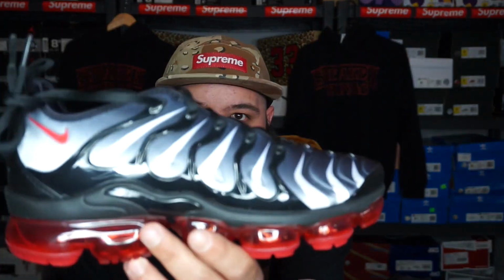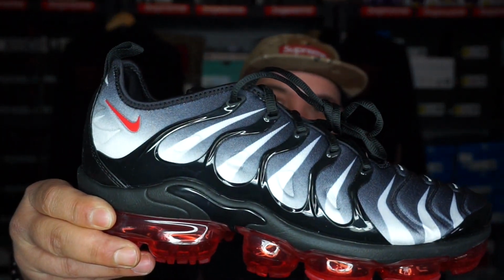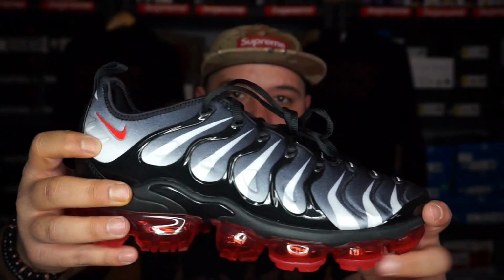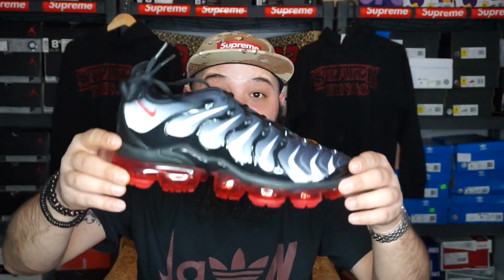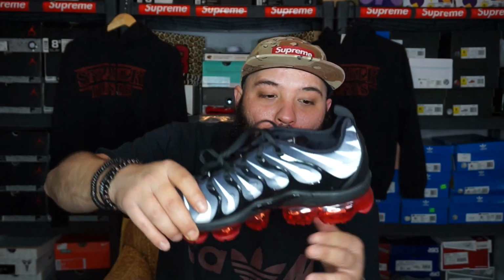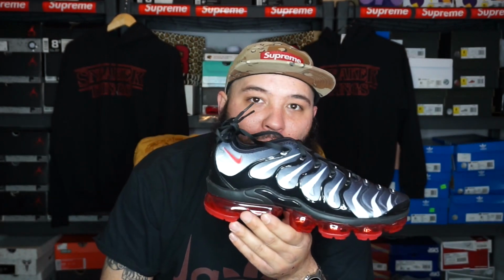NIKE VAPORMAX PLUS "SHARK" UNBOXING + REVIEW + ON FEET!!! ARE THESE THE BEST VAPORMAX MODEL?!?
Episode 158

NIKE VAPORMAX PLUS “SHARK” UNBOXING + REVIEW + ON FOOT!!!

In today's video we dig into a new pickup from Footlocker! It’s the brand new Nike Vapormax Plus in that crispy clean Shark colorway!! These are too dope and I love the hybrid cross over between the Vapormax and the Air Max Plus! Let me know what you guys think!

Also I want to thank everyone who is helping my channel and vision grow. You really are helping my dreams come true!

Don't forget to hit the thumbs up button if you want to see more content.